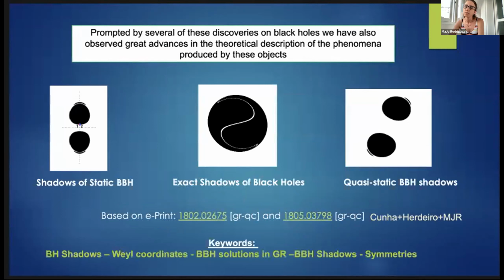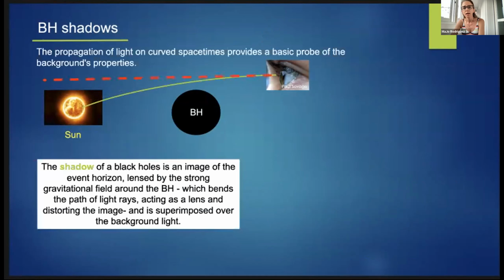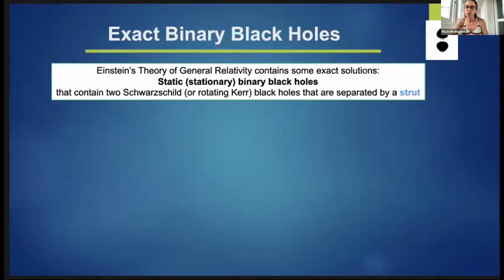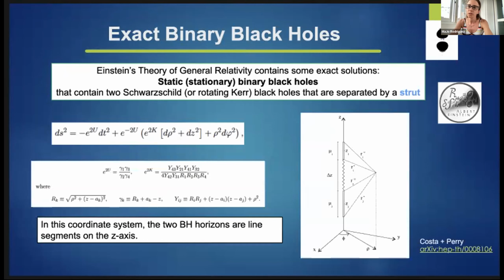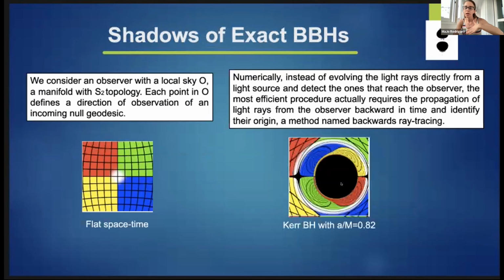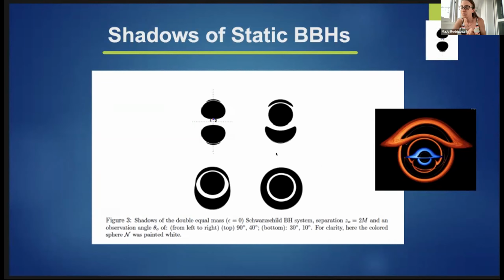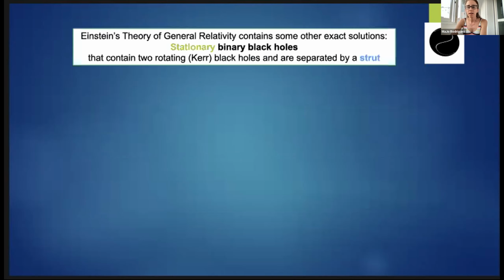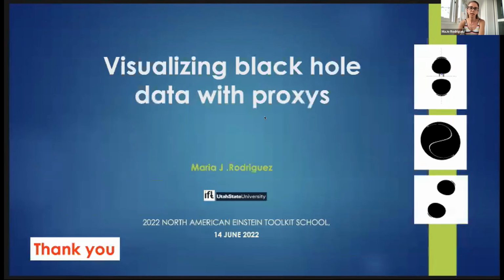Visualizing black hole data with proxys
Maria J. Rodriguez (Utah State University)

Abstract: Employing computational methods in general relativity we can study the shadows for the static double black hole system (an exact solution to Einsetin’s equations) that may be an informative proxy for a dynamical binary. Whereas the conical singularity between the binary configuration induces a discontinuity of the scattering angle of photons it produces no observable effect on the shadows, whose edges remain everywhere smooth.